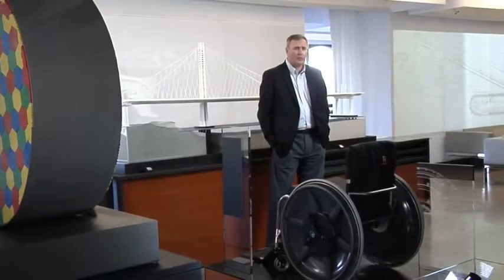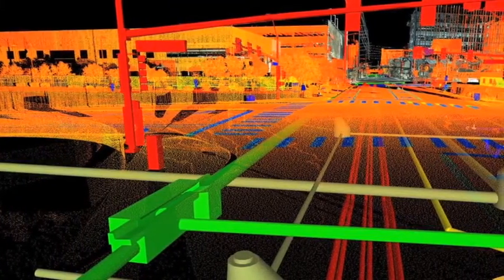recap overview video 1152x648